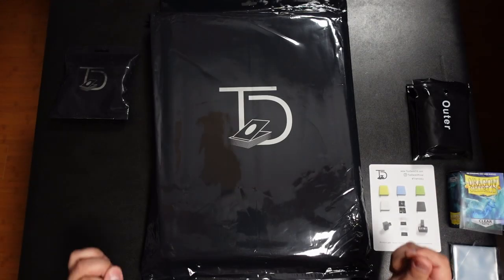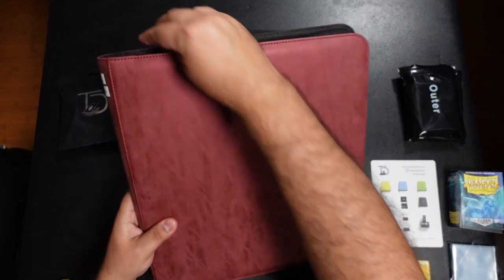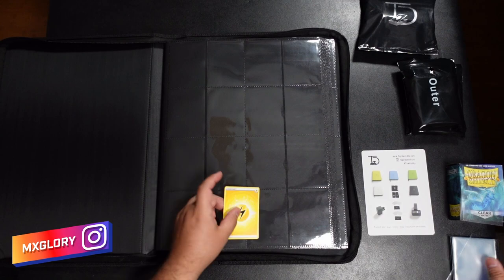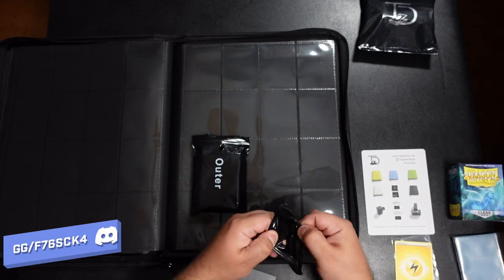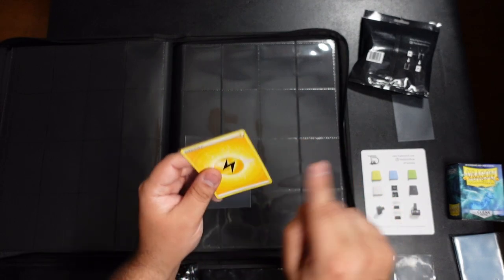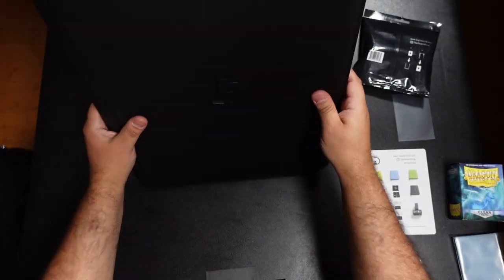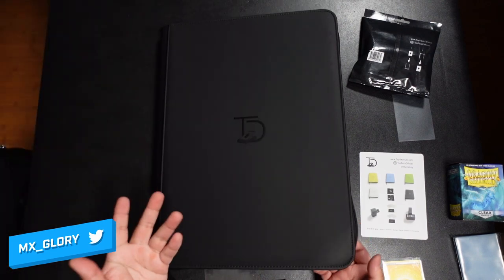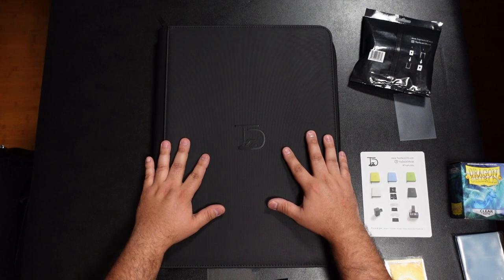Review - Top Deck 16 Pocket Binder - Is It Worth $80?!?!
👇 Get your Top Deck 16 Pocket Binder below!
Top Deck 16 Pocket Binder
Top Deck 200 Collector Sleeves

Ultra Pro 12-Pocket Binder
Ultra Pro 12-Pocket Pikachu Binder
Ultra Pro Penny Sleeves

Dragon Shield Clear Matte Sleeves
Dragon Shield Sealable Inner Sleeves
Dragon Shield Perfect Fit Inner Sleeves

KMC Perfect Fit Inner Sleeves

💬 Hang out, chat, and make friends!

** VIDEO SUMMARY**
I review the Top Deck 16 Pocket Binder. They sent it for free, but every opinion I have on the binder is my own and they had no influence on this review.